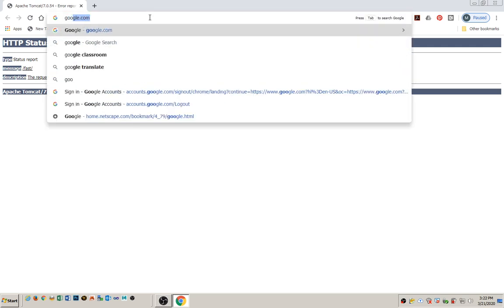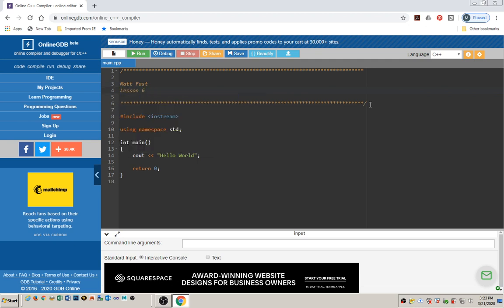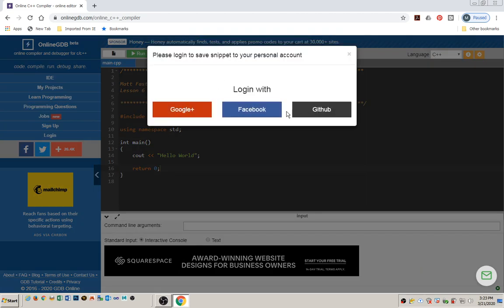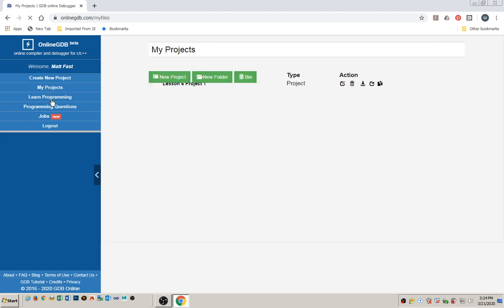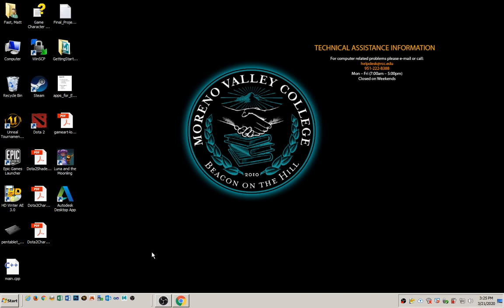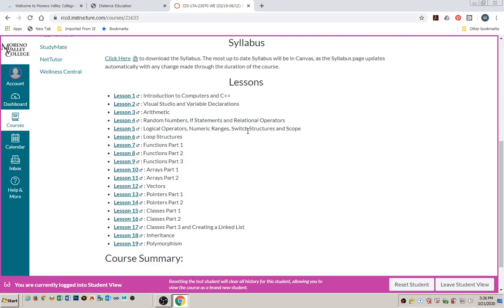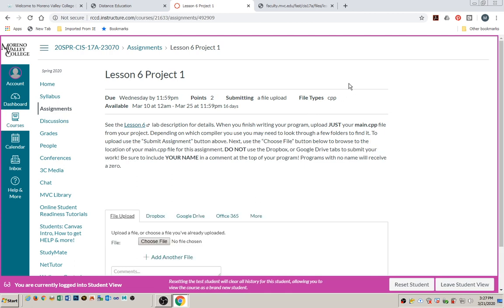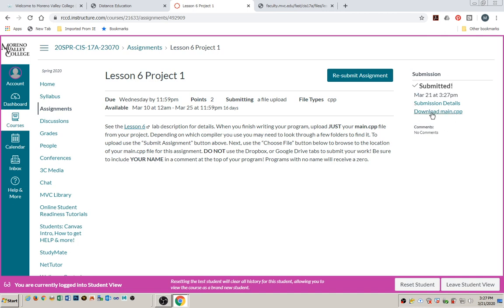How to Upload Assignments to Canvas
This is a short video on how to write a simple C++ program using an online editor and then upload a main.cpp file to Canvas for grading.